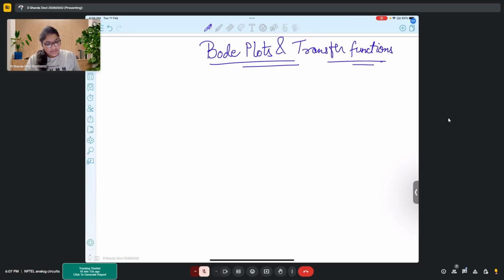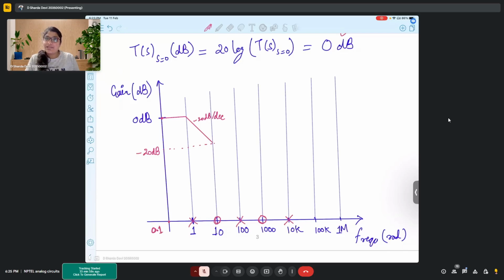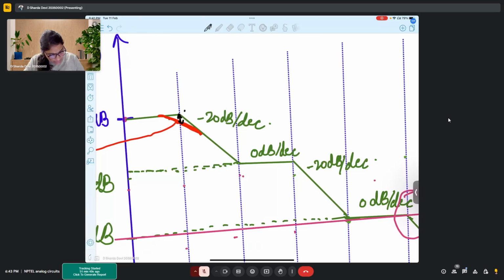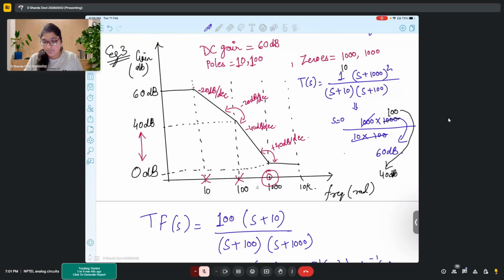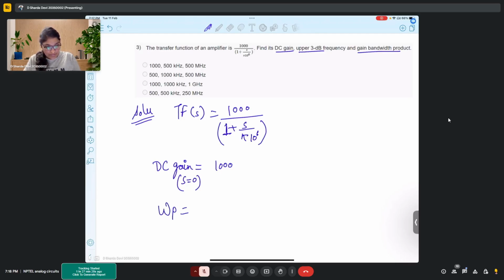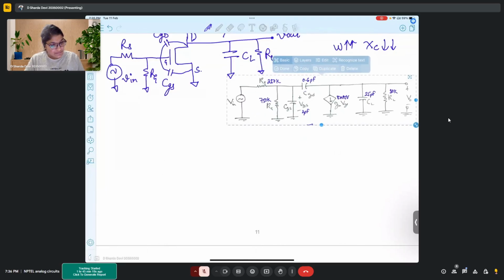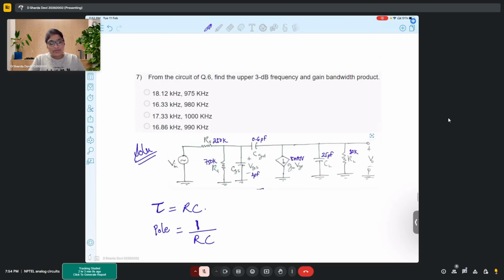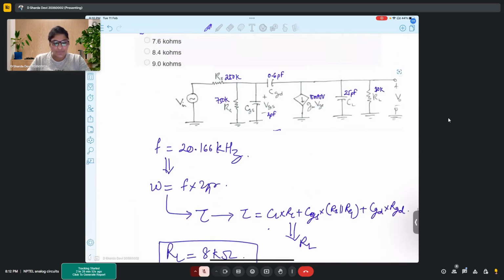Week 3 Live Problem solving session: Analog Circuits